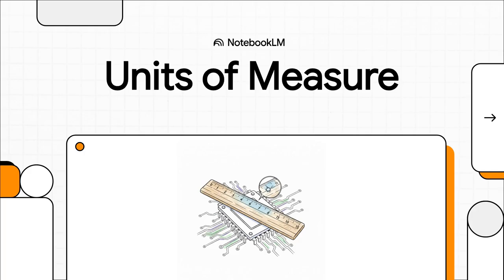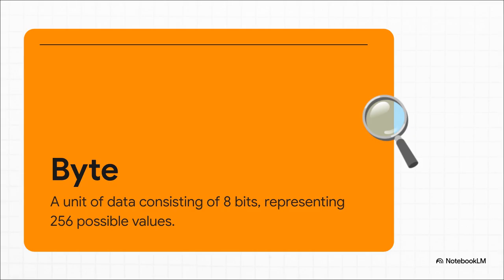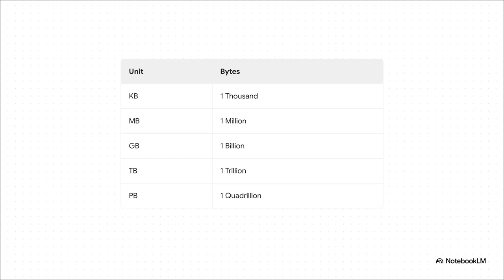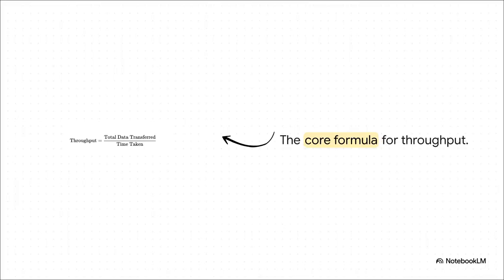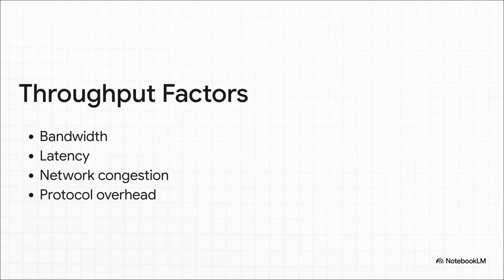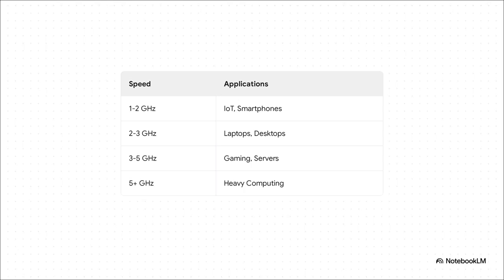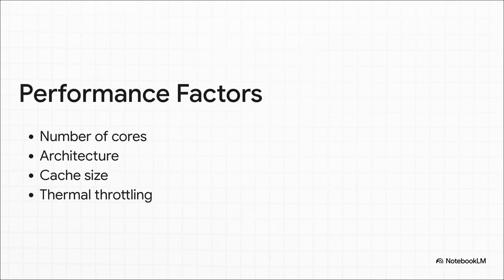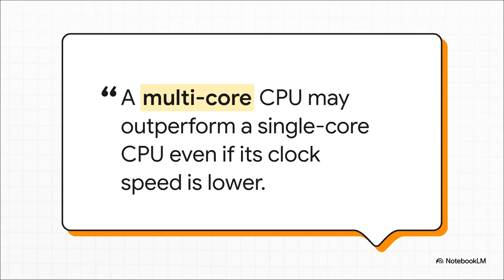Units of Measure 1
An explainer for digital Units of Measure